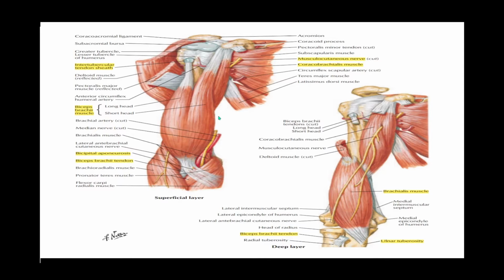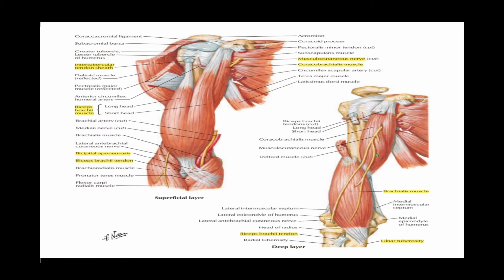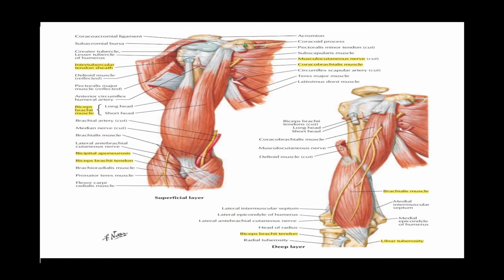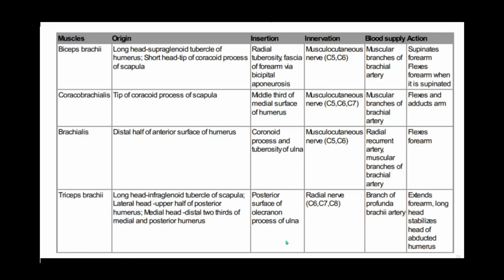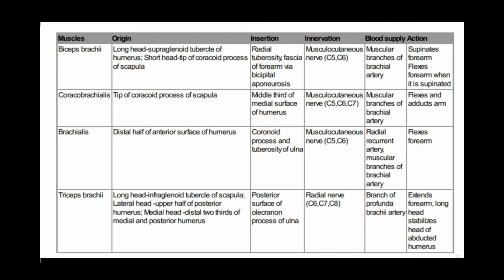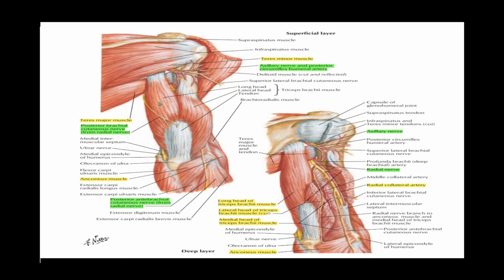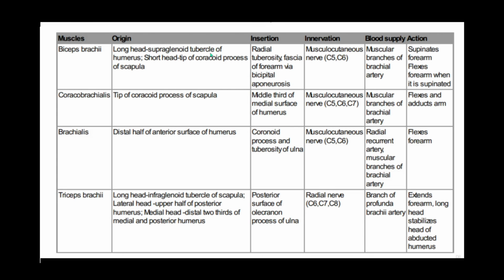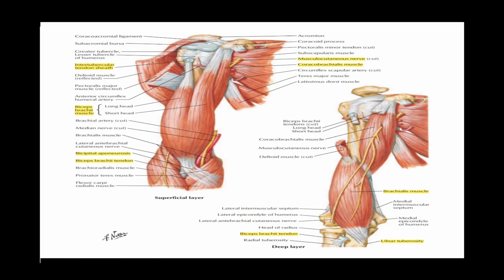Muscles of the arm (brachium)